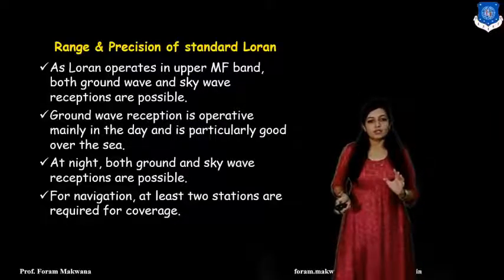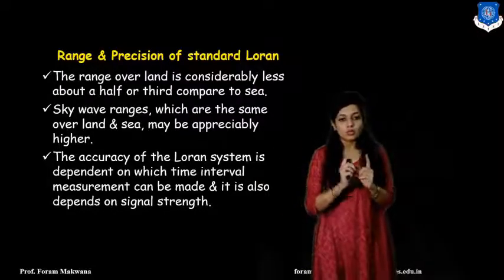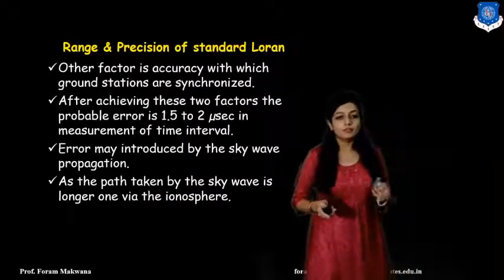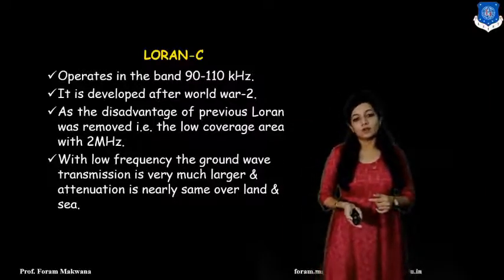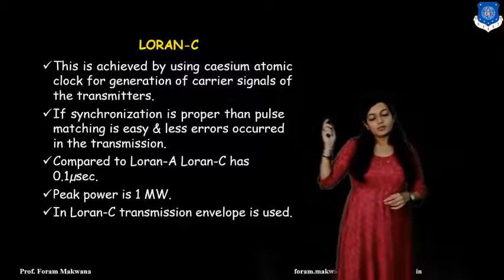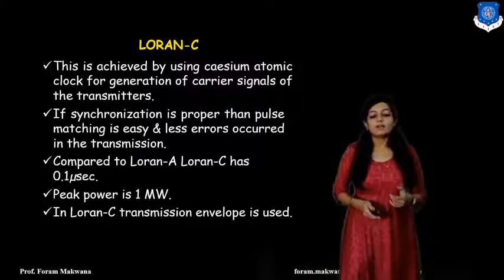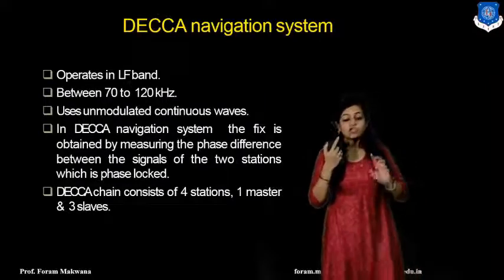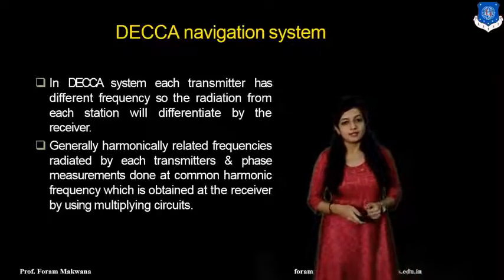SEM 8 EC RNA SESSION 26 LORAN C, DECCA navigator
1) ________________ operates in upper MF.
2) LORAN-C operates in  the band ____________.
3) With low frequency ground wave transmission is ____________.
4) Disadvantage of Low coverage are is overcome by _________.
5) Peak power is ________in LORAN-C.
6) DECCA navigator used __________ wave.
7) DECCA operates in _________ band.